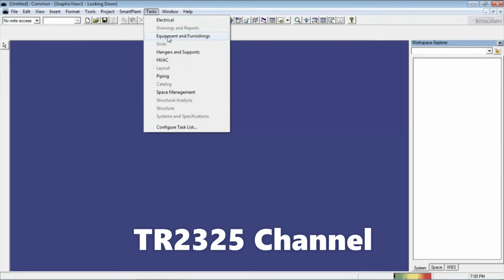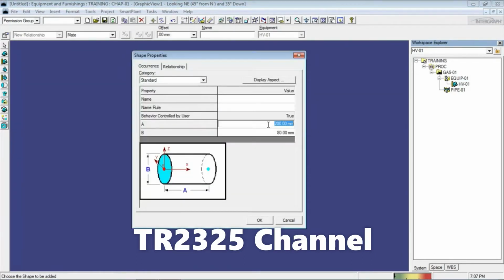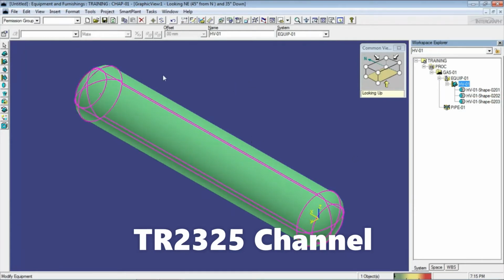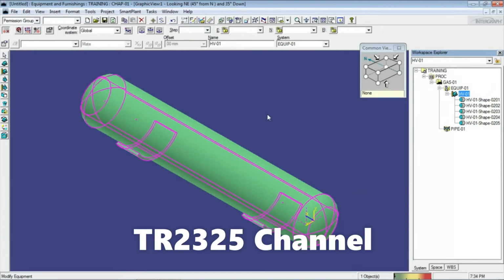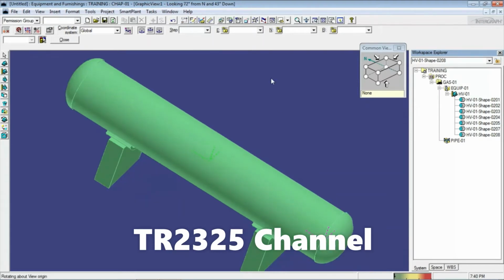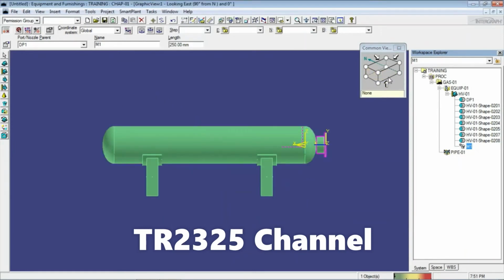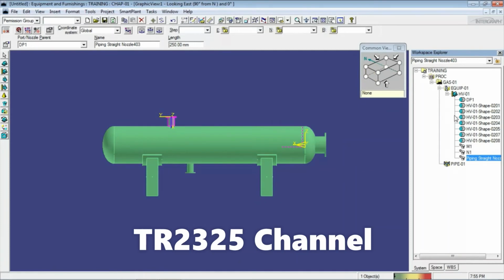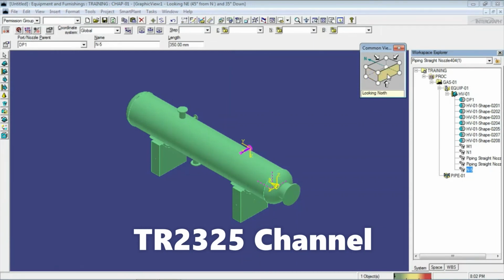SP3D Equipment modelling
Equipment most commonly refers to a set of tools or other objects commonly used to achieve a particular objective. Different jobs require different kinds of equipment